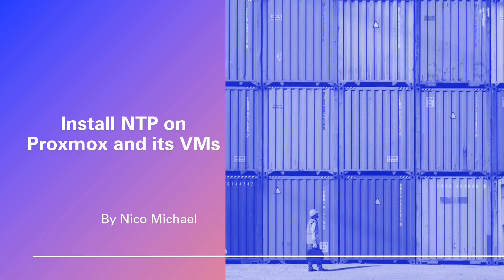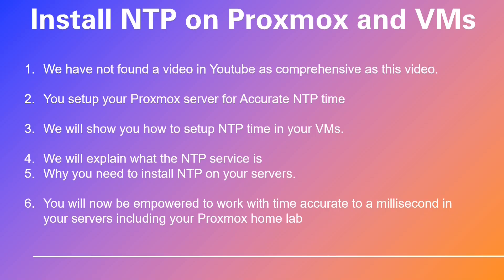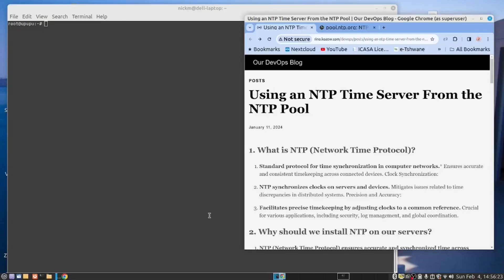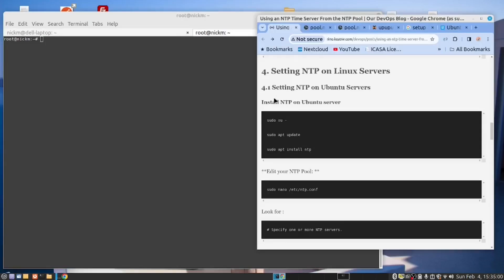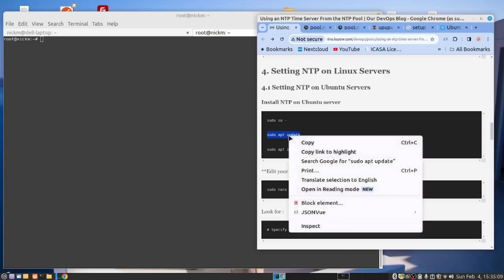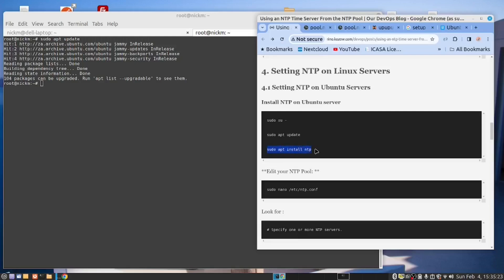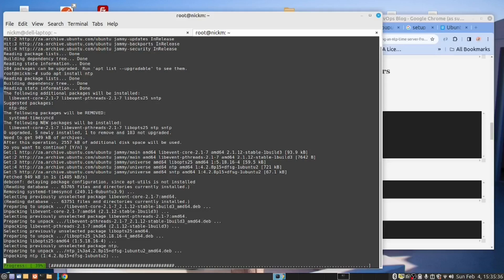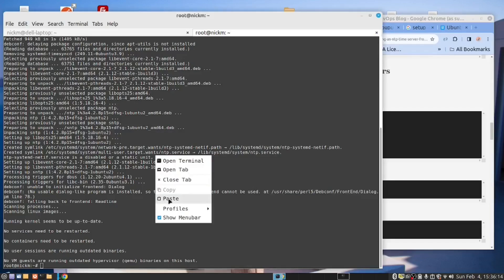Install NTP on your Proxmox server and VMs this way.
Not only will you set up your Proxmox server for Accurate NTP time but we will show you how to setup NTP time in your VMs

We will explain what the NTP service is and why you need to install this on your servers

You will now be empowered to work with time accurate to a millisecond in your servers including your Proxmox home lab